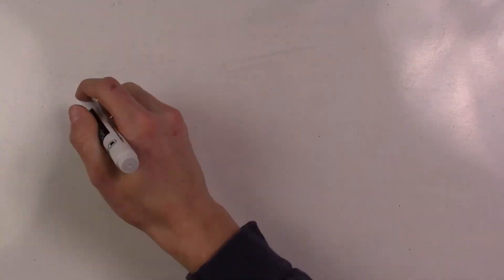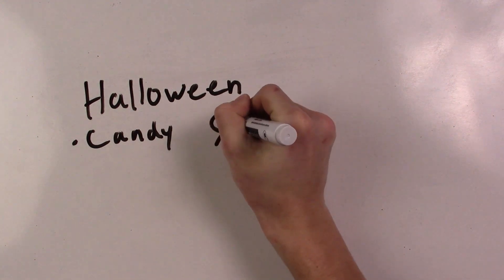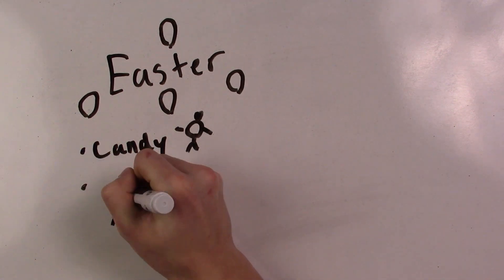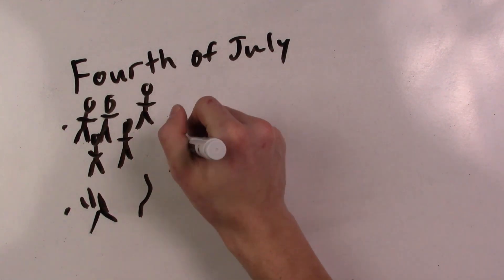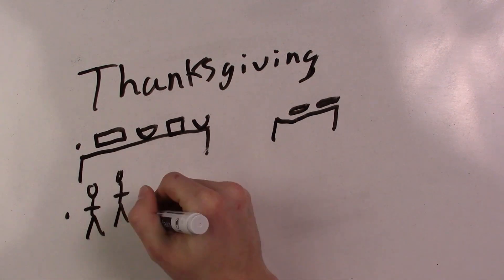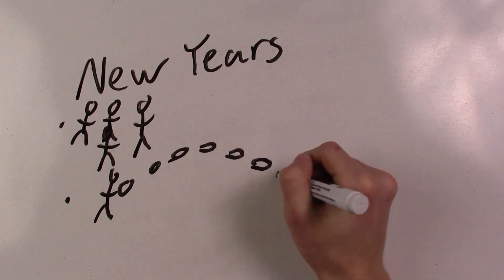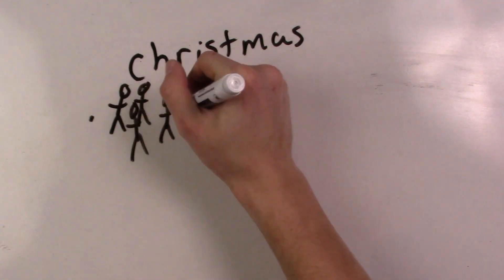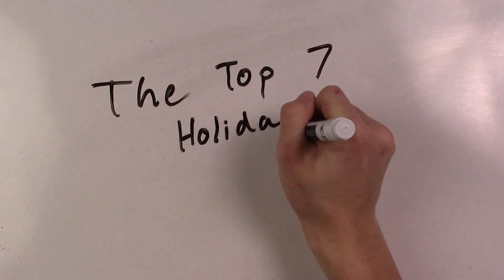Top 7 Holidays - Luke B